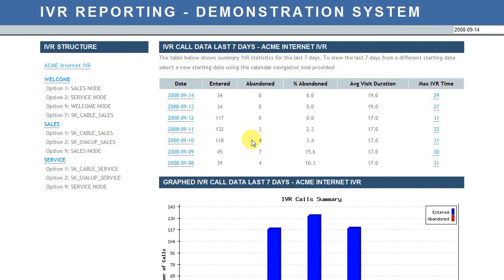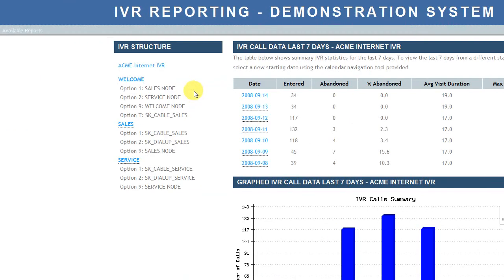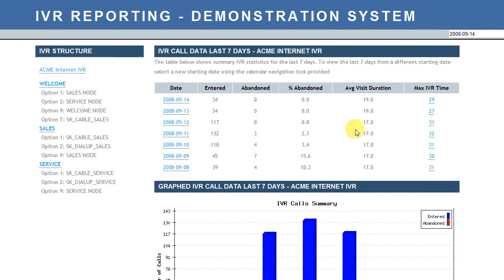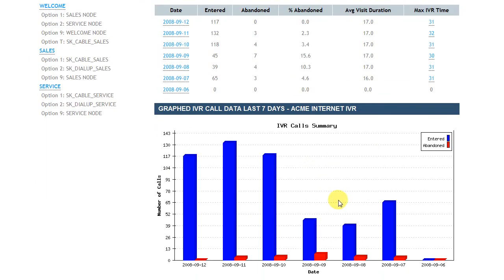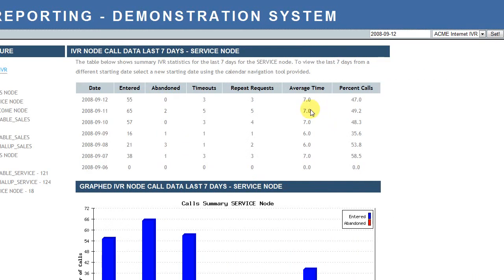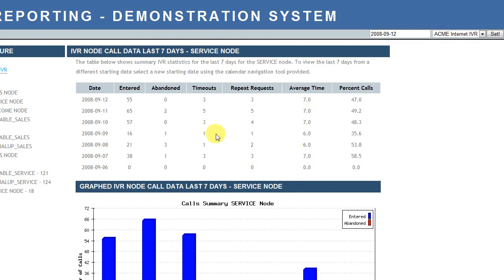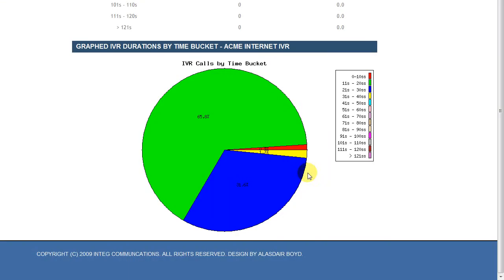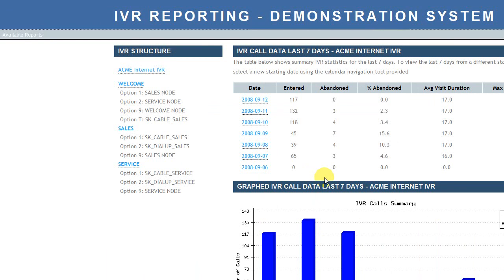Integ's IVR Reporting Tool